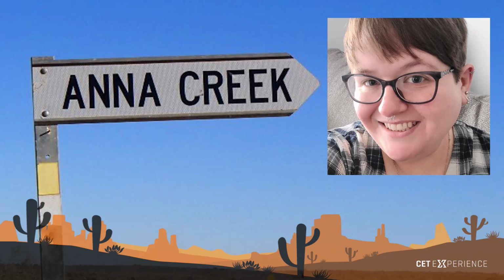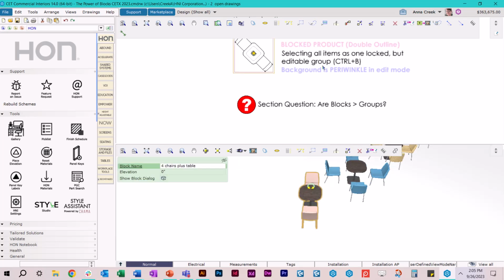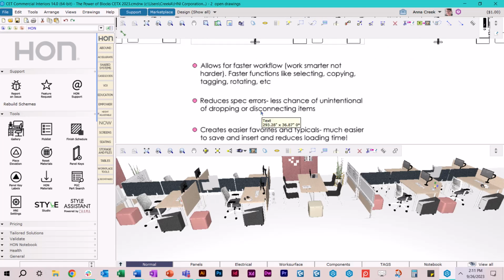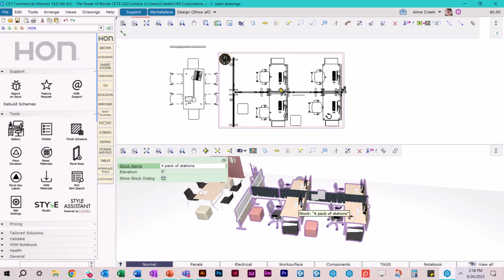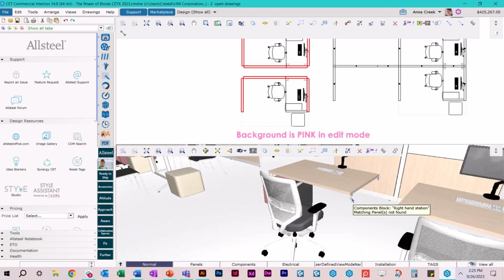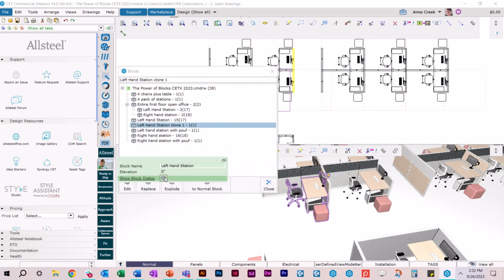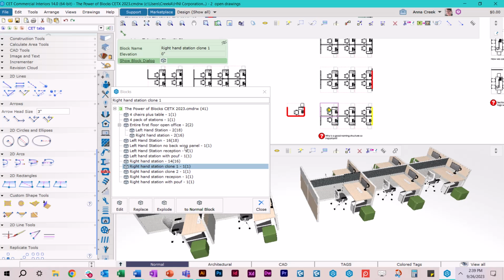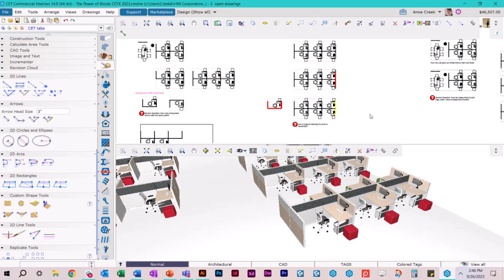Anna Creek - The Power of Blocks | CET Experience 2023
Unlock the full potential of your CET drawings with the power of blocks and component blocks!

In this in-depth session, Anna Creek from HNI Workplace Furnishings walks you through everything from the basics of selection color codes to advanced use of blocks and component blocks for speed, consistency, and error reduction. Whether you’re managing large workstation layouts or looking to simplify part tagging and space planning, this session is packed with practical tips to make your CET work more efficient and effective.

⏱️ Topics covered include:
 • Understanding selection types and what each color means
 • Creating and editing blocks vs. groups
 • Faster workflows with blocks
 • Reducing spec errors and improving accuracy
 • Building a robust library of favorites and typicals
 • Using component blocks for panel-based workstations
 • Avoiding clone chaos with smart naming conventions
 • Combining blocks and component blocks (“Blockception!”)
 • Part tagging strategies inside complex blocks

Whether you’re a beginner or an advanced CET user, this session will help you level up your efficiency.